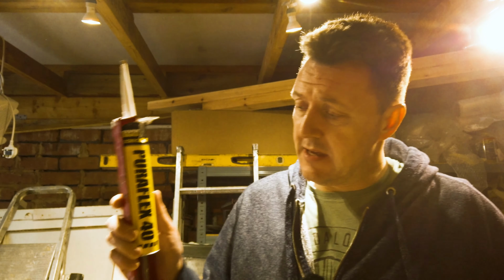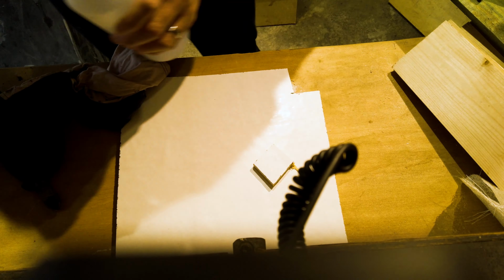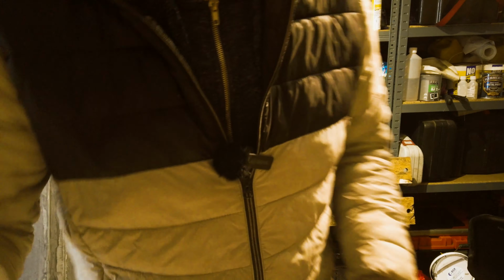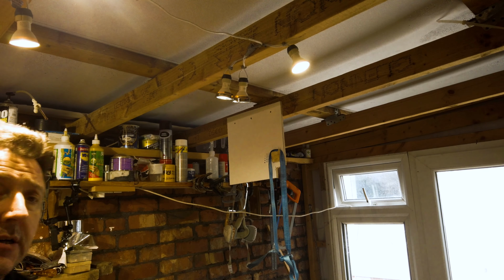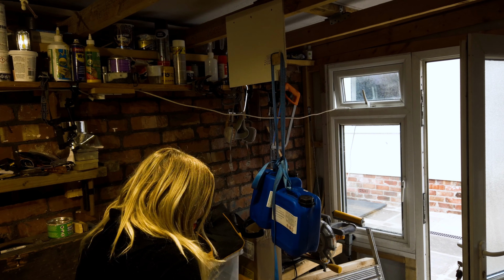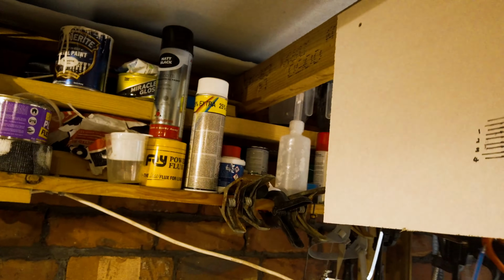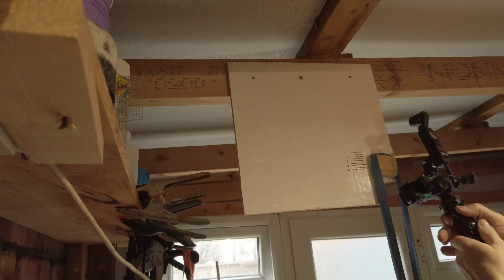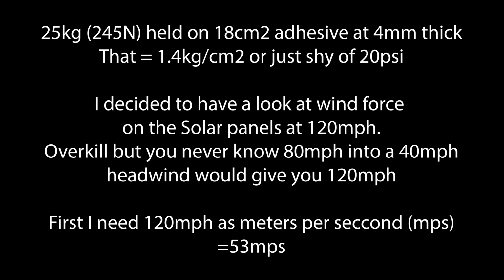Puraflex 40 Strength Test | Shear load testing on Puraflex 40!!!!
After fitting our Maxxfan we have a piece of the fibreglass board to conduct an experiment on. I test the strength of the adhesive to see how strong it would be under continual load. I also calculate how much force the wind would have on our solar panels at 120mph.